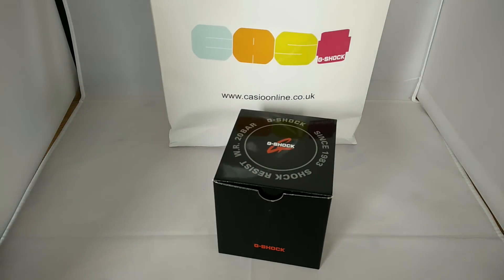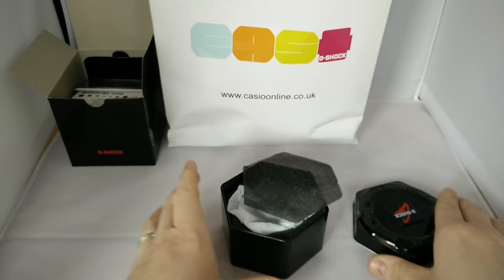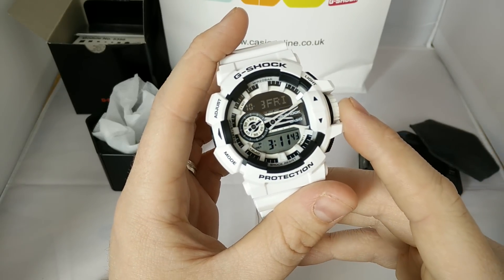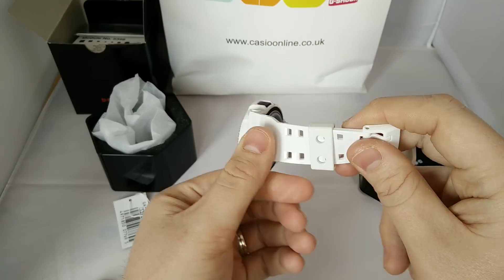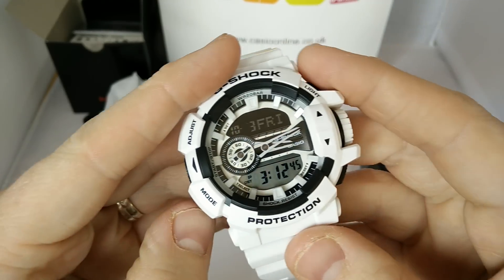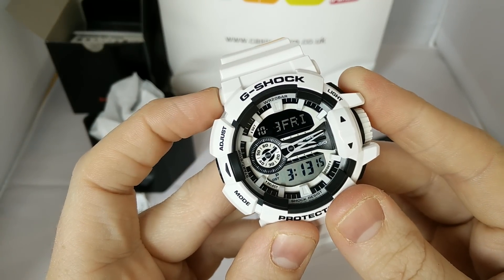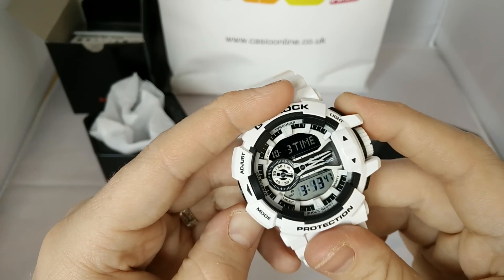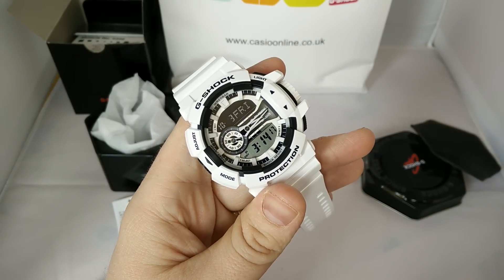Casio GShock GA-400-7 review. HD